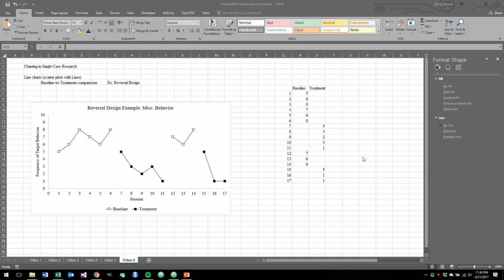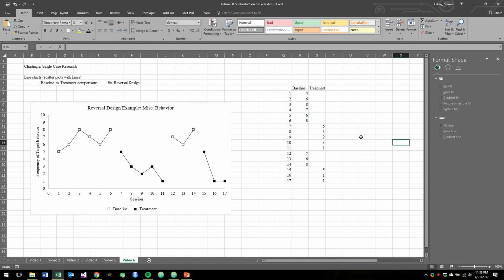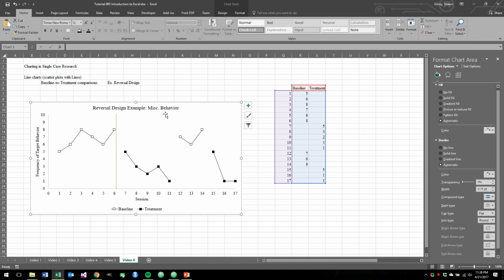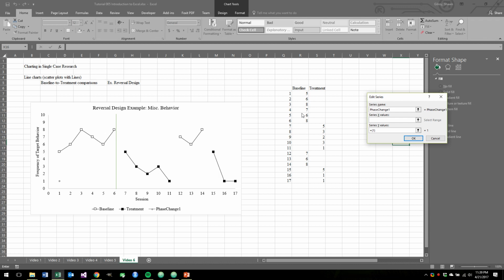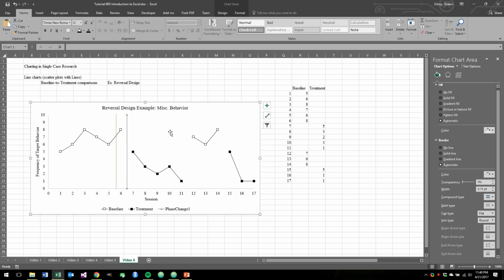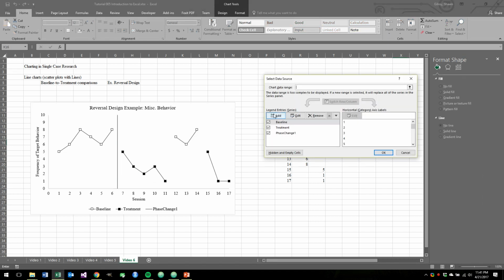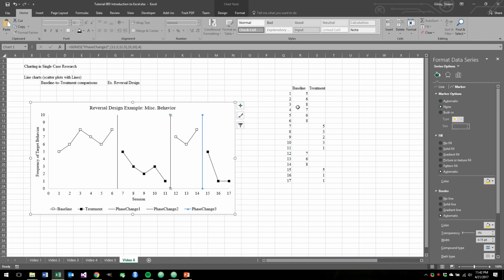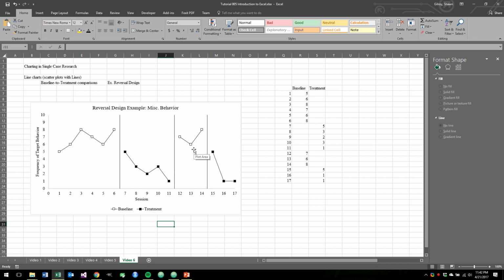Charting in Single Case Research - 006 - Dynamic Phase Change Lines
In this tutorial, we create phase change lines for our data that move as we add and update data. Phase change lines drawn in this way do not need re-adjustments along the way and are a wise way to draw lines initially and avoid unnecessary work.